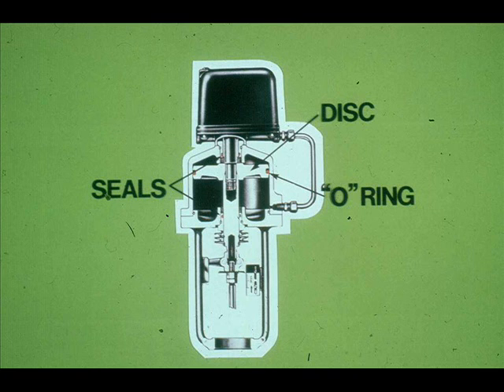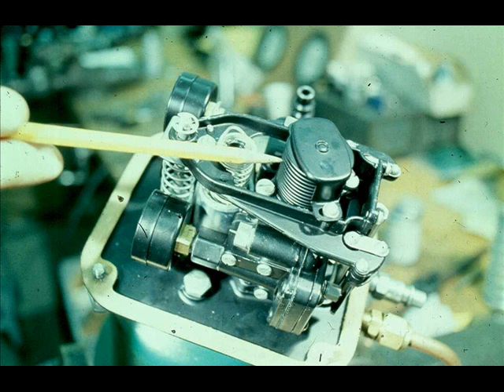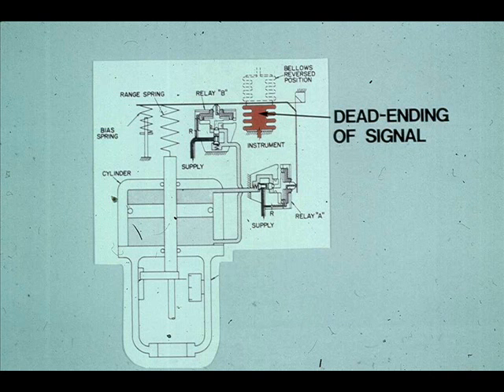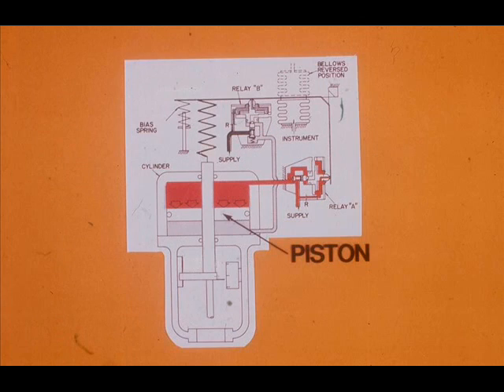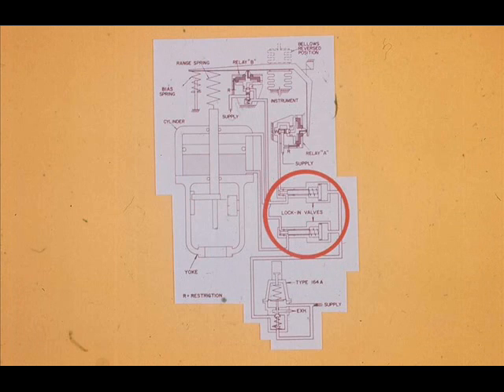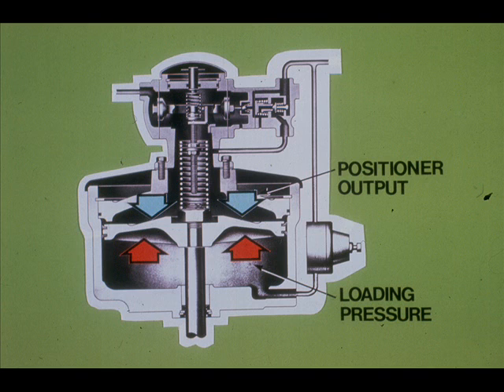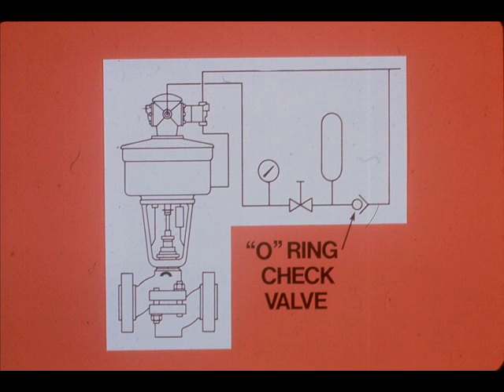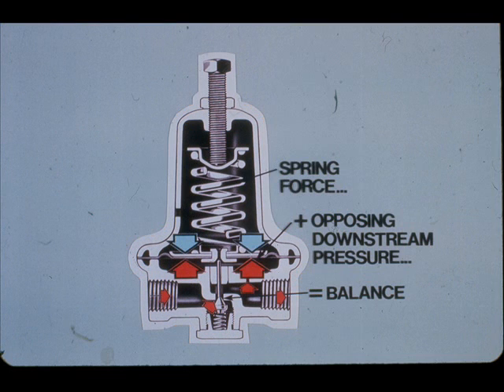Control Valve | Control Valve Part 3 | Control Valve Maintenance | Control Valve Calibration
Controle Valve Module 2.3 Slide 3 to 11.

Segment 2.3.1 Demonstrate Knowledge of Control Valve Operating Principle.
Control Valve Repair Procedure and Technique.
Having Two Sections Valve and Actuator.